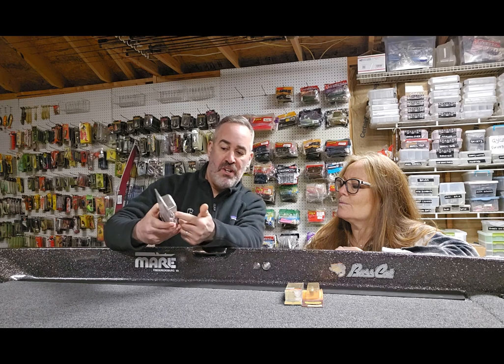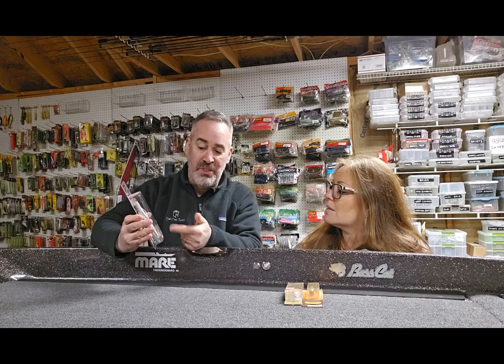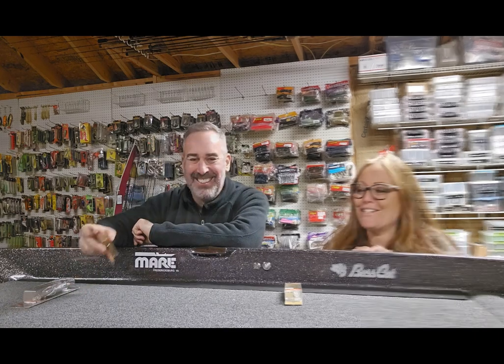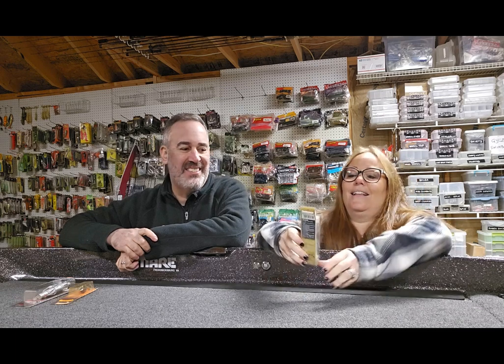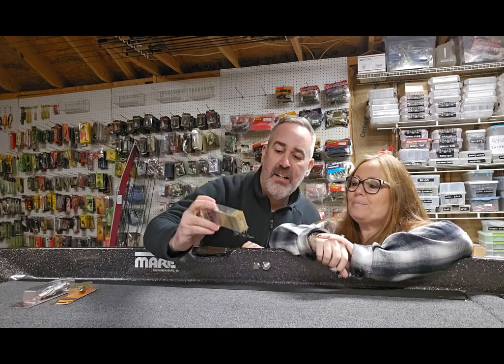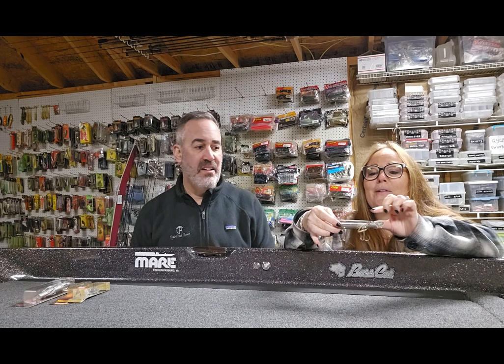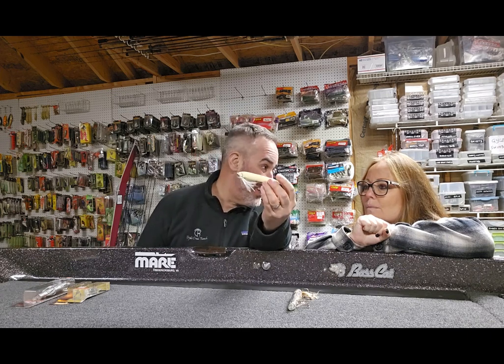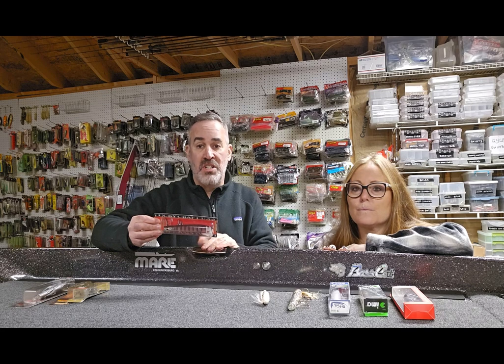Garage Finds - Top Water 2 - Treasured Antiques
My choices this week are, again, top water as I just love the thrill of the fish exploding on the lure. I pulled some really odd and interesting looking baits that I can’t wait for you to see and learn about.

There’s always a story.

Paycheck Baits – Pencil Poller “The One”
Bomer – Rip Shad
Nories – Hard Baits